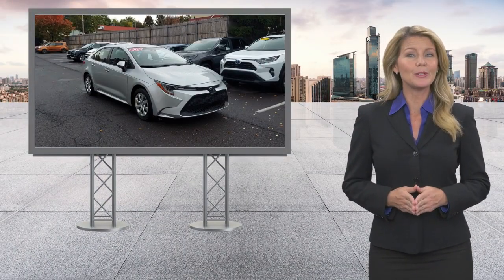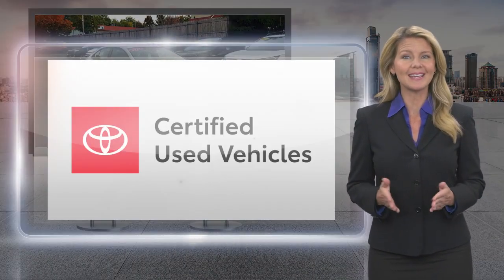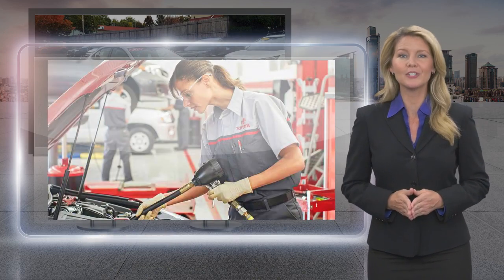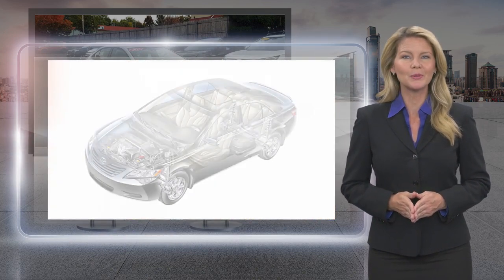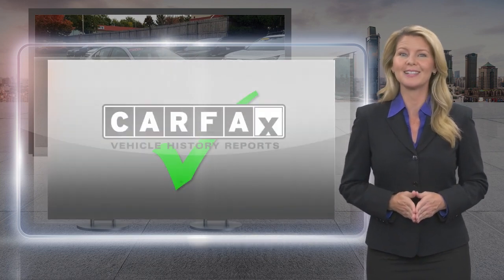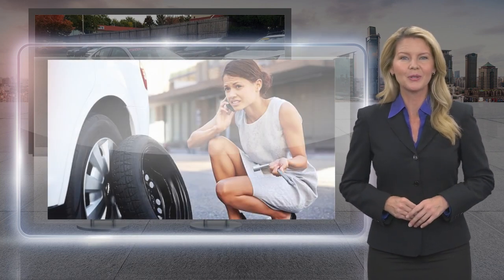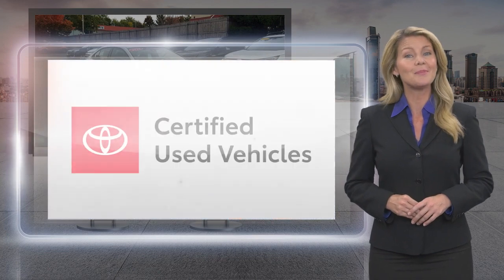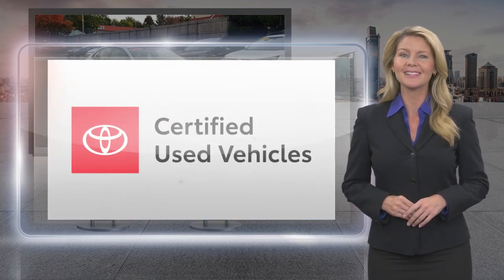Certified 2020 Toyota Corolla LE, Conshohocken, PA T221898A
Conicelli Toyota Scion Conshohocken

CarFax One Owner! -Priced below the market average!- This Toyota Corolla is CERTIFIED! Back-up Camera, Bluetooth, This 2020 Toyota Corolla LE, has a great Classic Silver Metallic exterior, and a clean Gray interior! Auto Climate Control, Satellite Radio, Steering Wheel Controls, Aux Audio Input, Automatic Headlights AM/FM Radio This Toyota Corolla gets great fuel economy with over 38.0 MPG on the highway! Stability Control, ABS Brakes Satellite Radio Front Wheel Drive Call to confirm availability and schedule a no-obligation test drive! We are located at 550 Ridge Pike, Conshohocken, PA 19428.

[RLVID:47055:cf6f8306af82141d:c760835fd3dbf276:1]